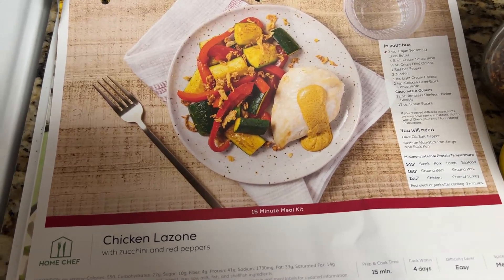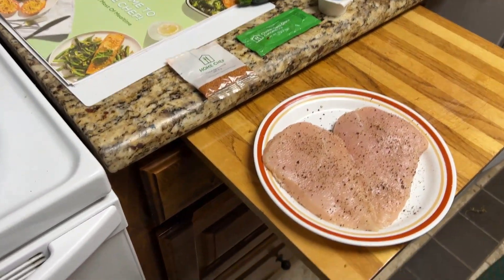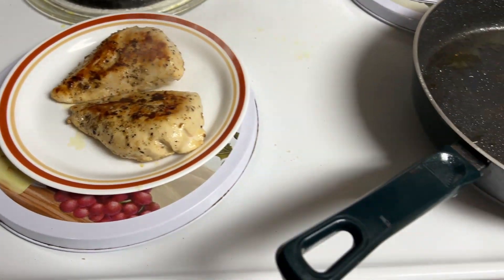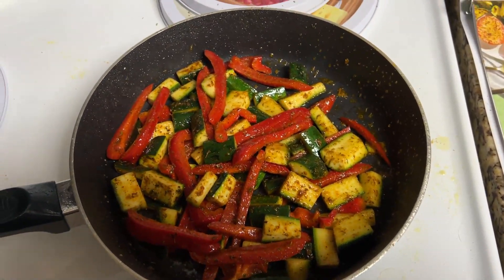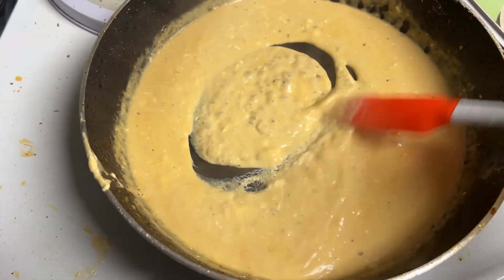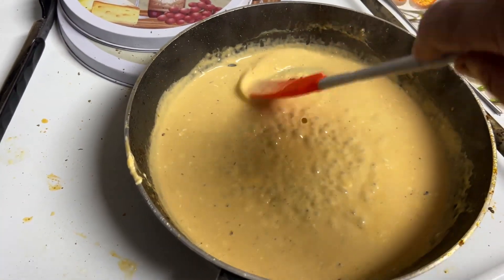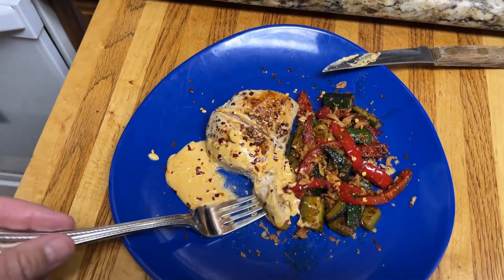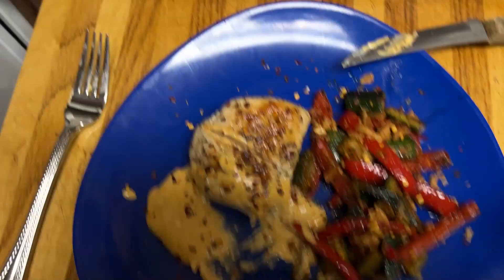Home Chef Review - Chicken Lazone - Not Too Shabby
No leftover, so no crying in the comments NOTE: MY TWITTER IS  @Horsyguy